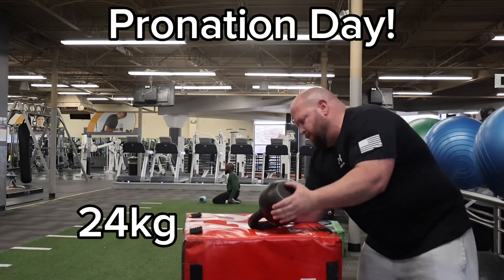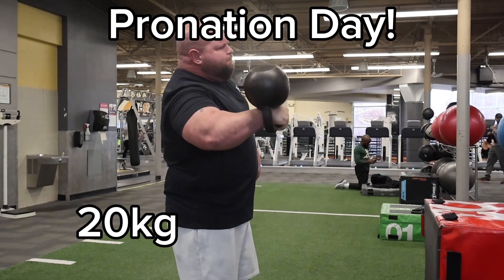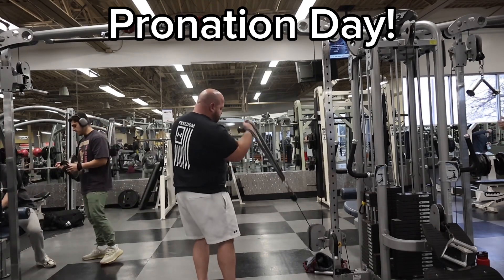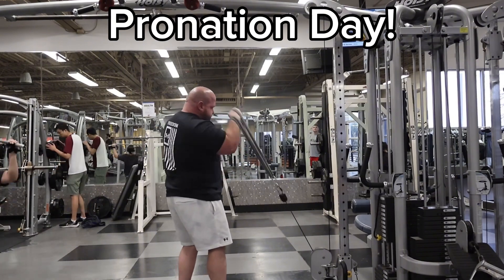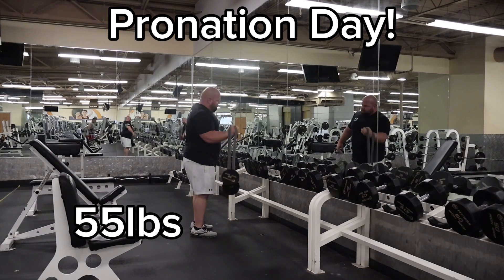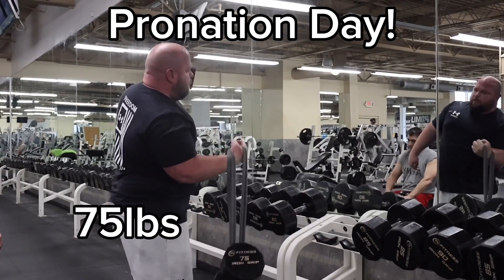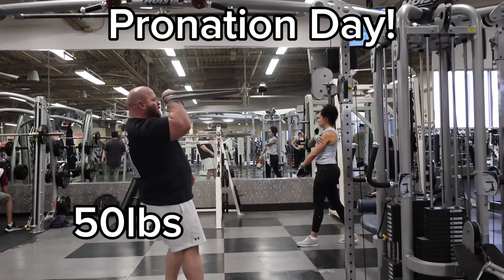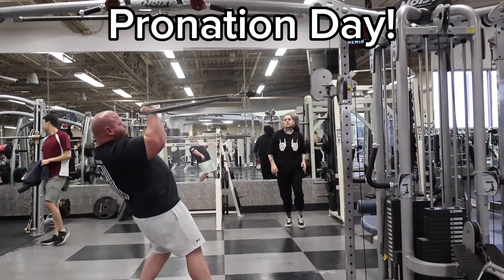Armwrestling Pronation Day Workout!!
Armwrestling kettlebell workout!